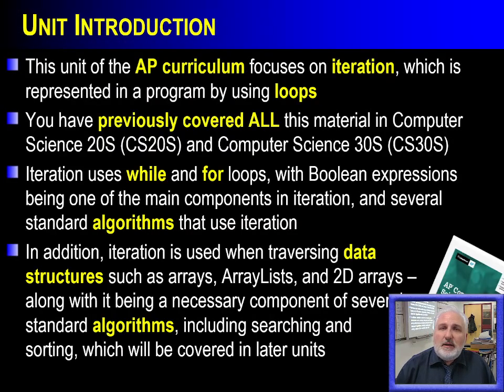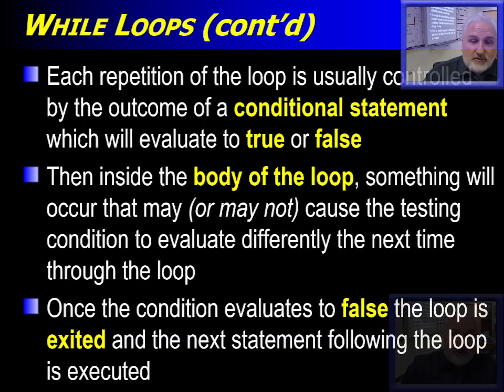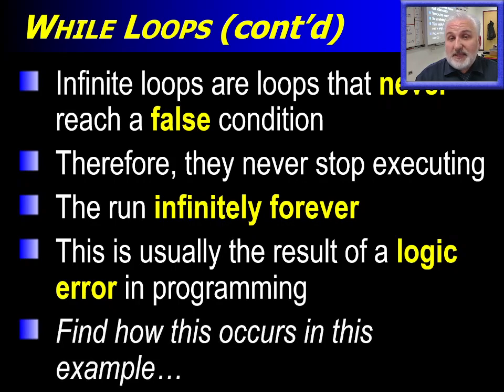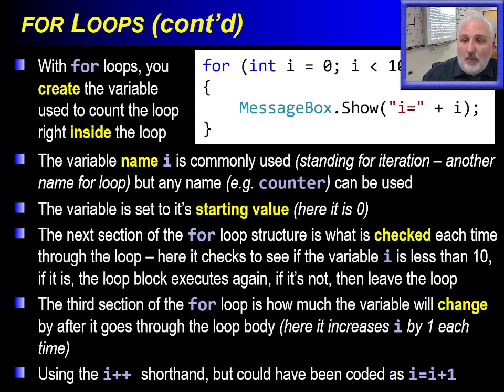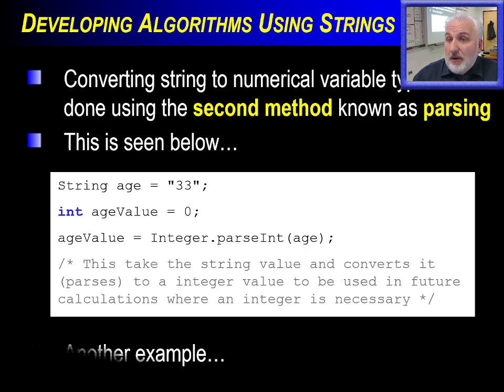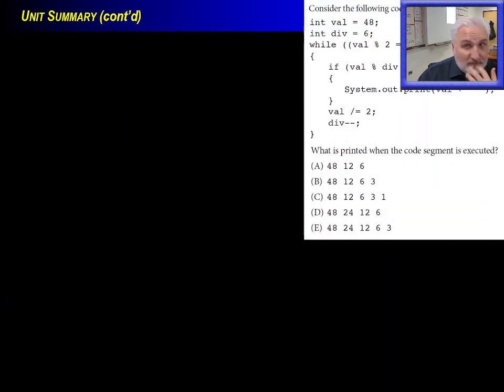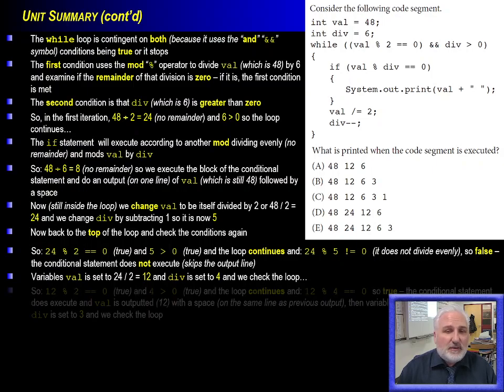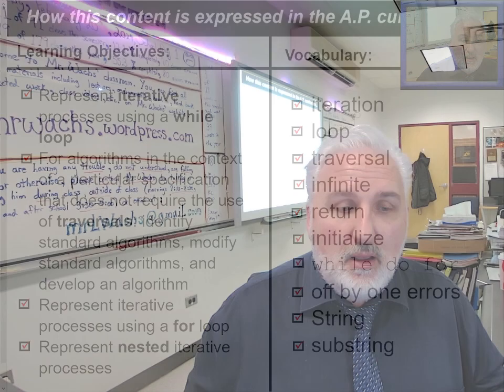Computer Science AP - Unit 4 (Iteration)